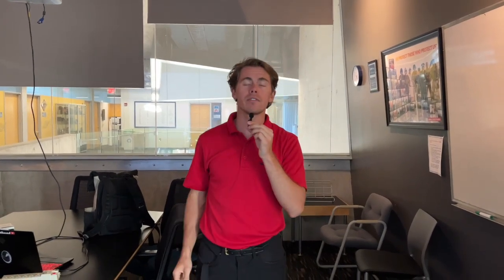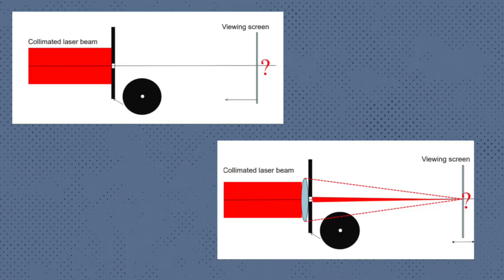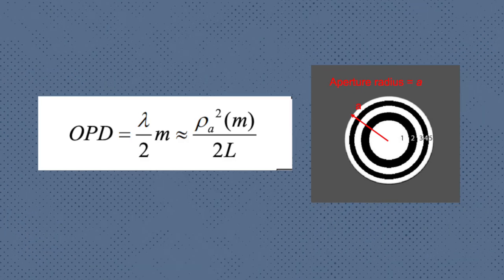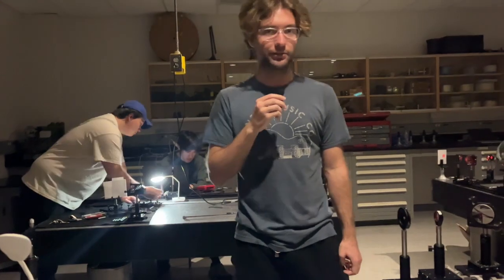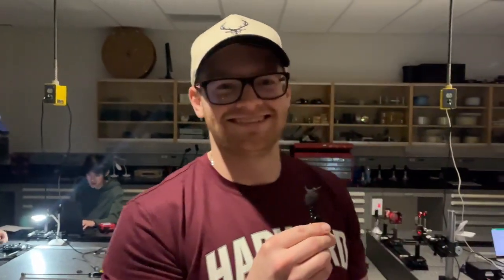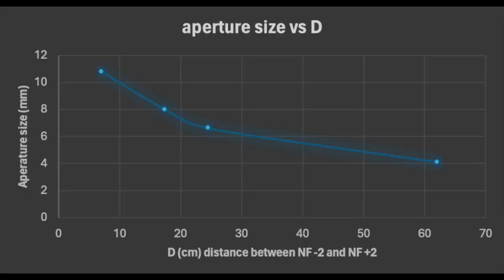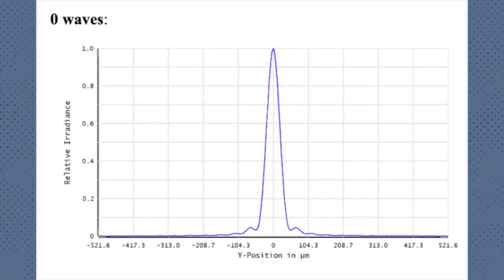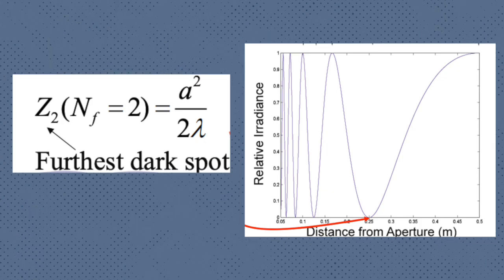Lab 7 MTF | Caleb Cook, Evan Brorby, Logan Pawlowski